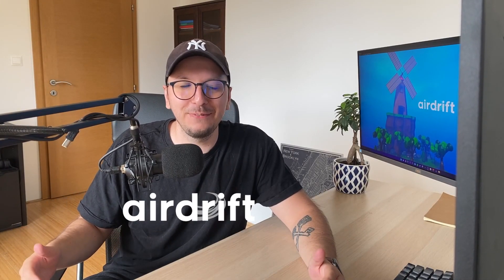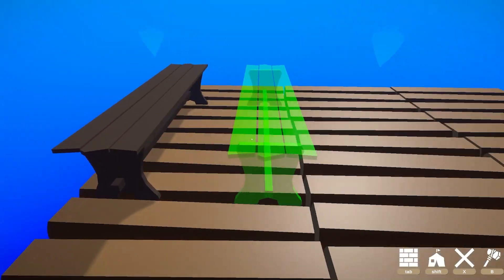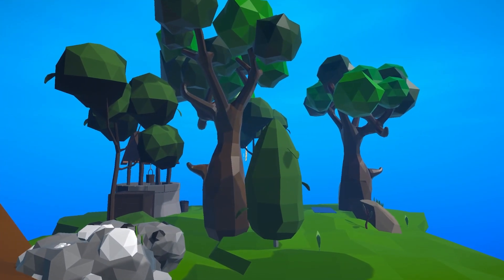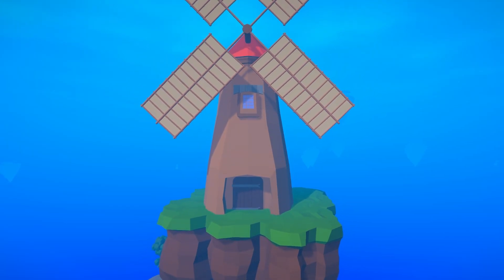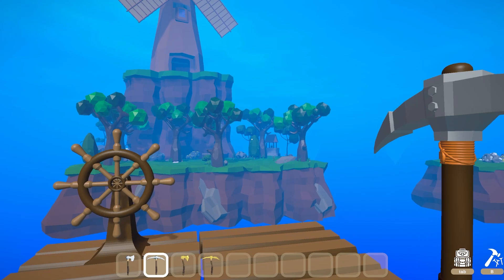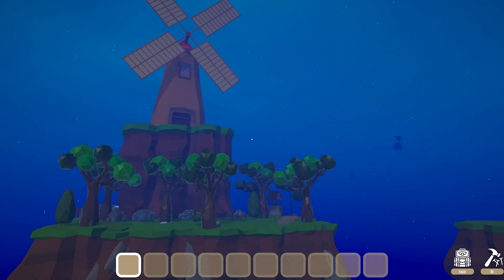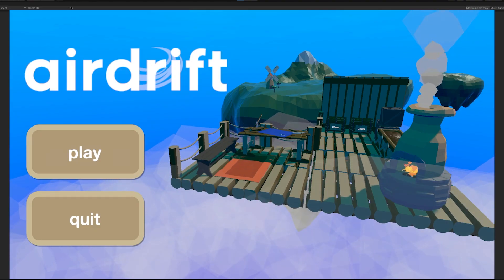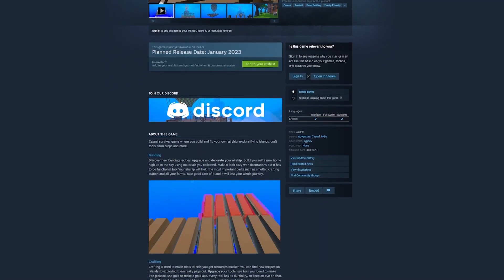Working on my first COMMERCIAL GAME in Unity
Airdrift is a new survival game made in unity where you build your own ship and explore flying islands all around you. Welcome to the fifth devlog where we upgrade the UI, add enemies and do some editor scripting. Raft in Unity 3D!

Channels you might enjoy!

Chasing the indie game dev dream - Airdrift devlog